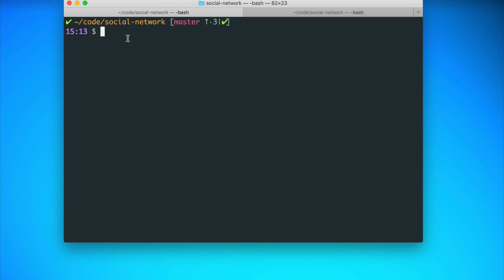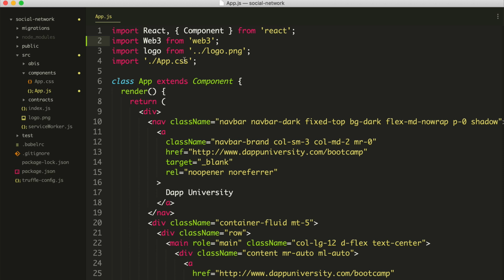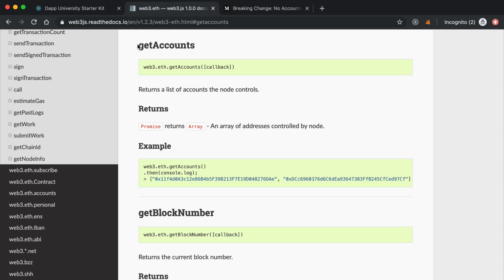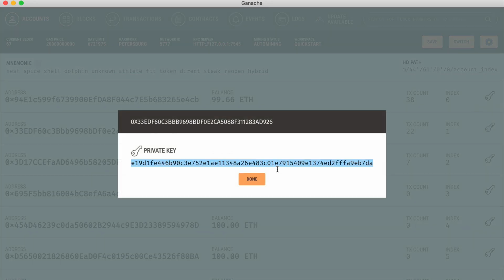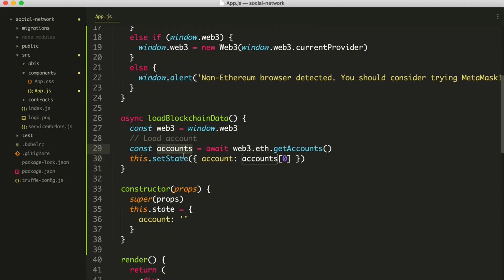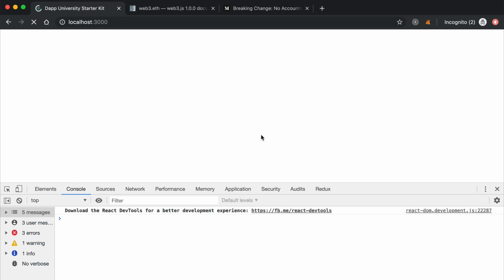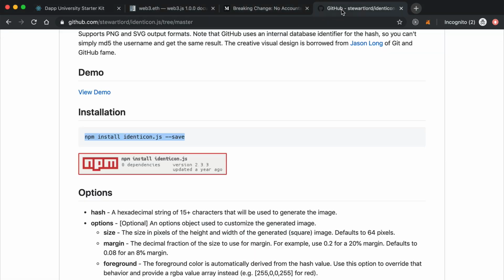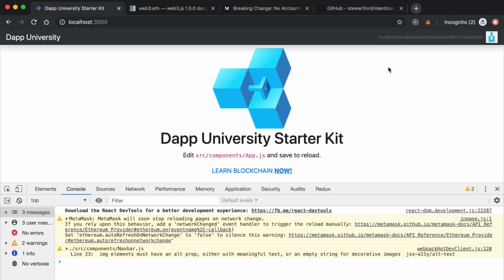Build a Blockchain Website - Pt 4 - Beginner Blockchain Tutorial For Developers